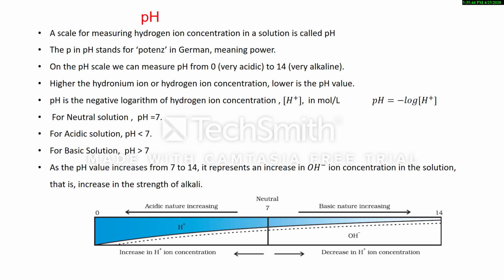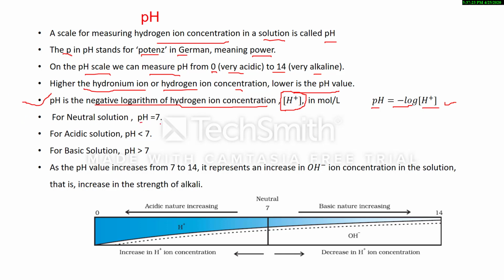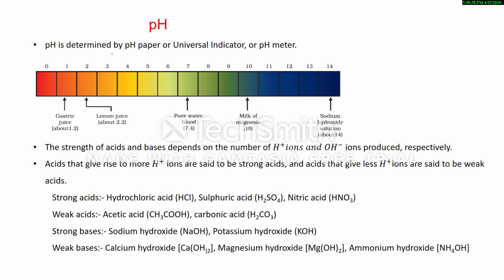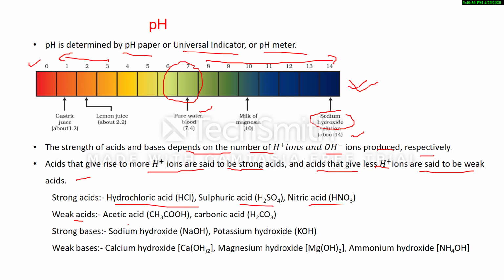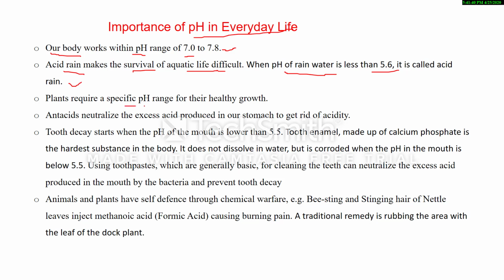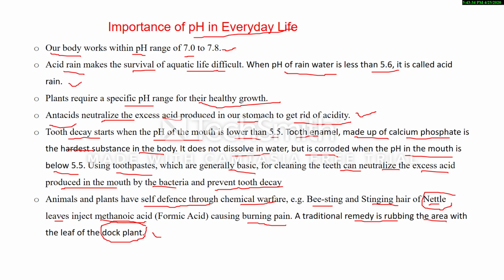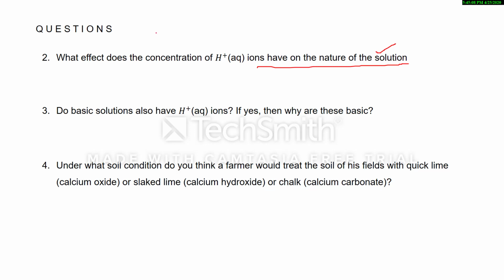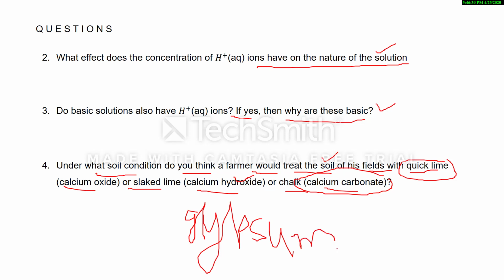Science 10 Chapter 2 Acids, Bases and Salts # pH and its application in daily life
It contains the meaning of pH and its application in daily life. Meaning of acid rain, cause of tooth decay, and its remedy. some naturally occurring acids. some problems based on pH